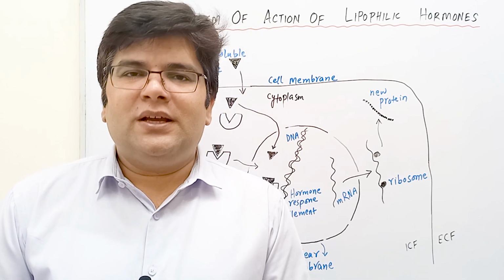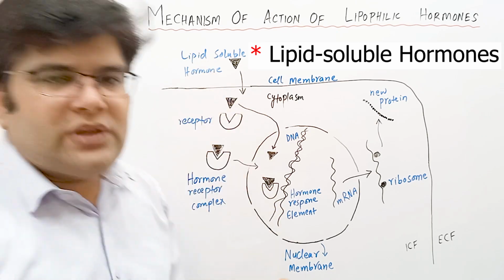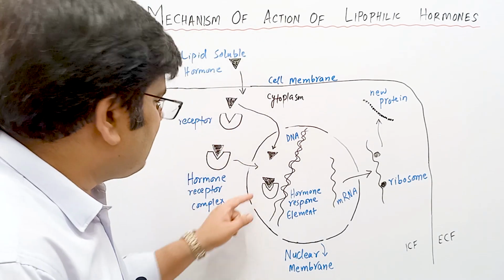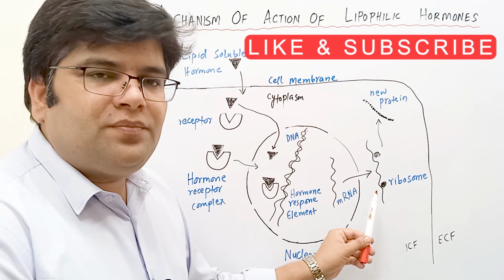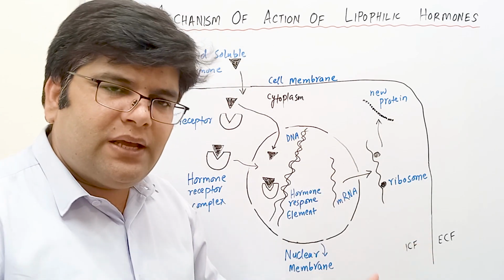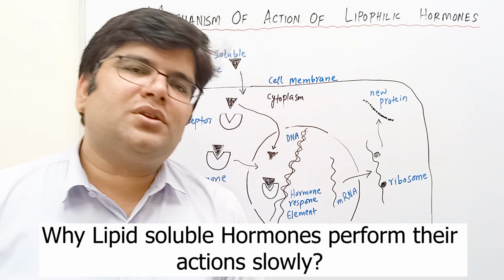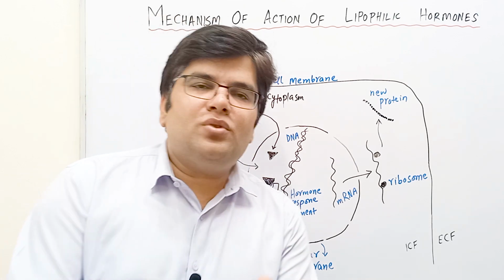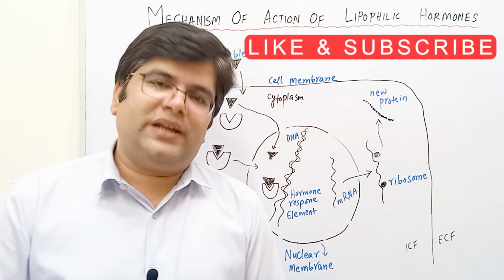Mechanism of action of Lipophilic Hormones | Steroid Hormones | T3 & T4 Hormones | Endocrinology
In this video, the following points have been discussed:
Some examples of lipid soluble hormones,
Why these hormones can cross cell membrane,
How do they affect synthesis of new proteins,
Difference b/w lipid soluble and water soluble hormones in terms of their mechanism of action.

TIME STAMPS:
Music (0:00)
Difference b/w lipid soluble & water soluble hormones in terms of their mechanism of action (0:14)
mechanism of action of lipid soluble soluble hormones (1:01)
Example of Aldosterone to explain the mechanism (3:19)
Why lipid-soluble hormones perform actions slowly (4:53)
Summary (6:34)